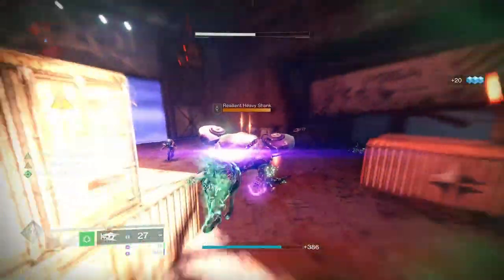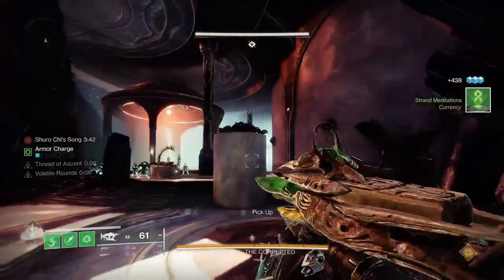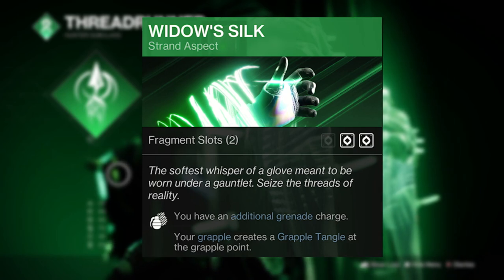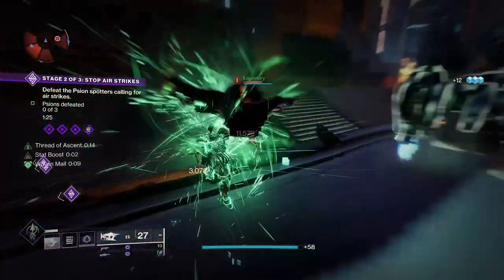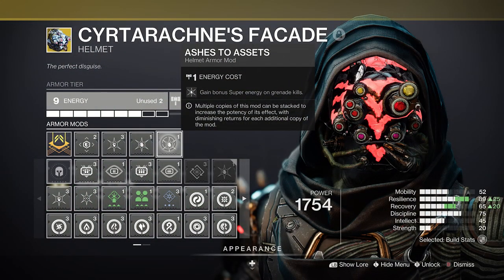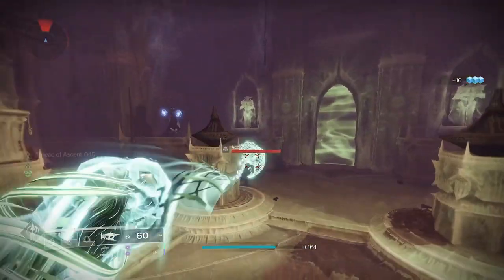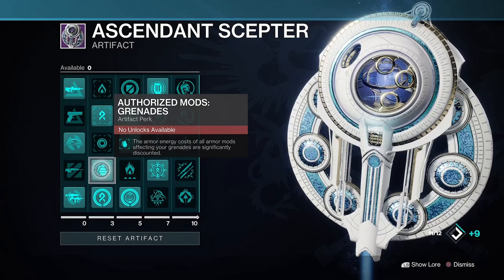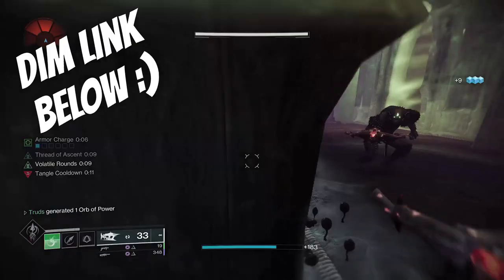You Are All Using the Grapple WRONG with Strand - Destiny 2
In this video you will find out how to get the fastest Strand Threadrunner Silkstrike Supers using just the new Strand Grapple Grenade Ability in Season of Defiance, Season 20 of Destiny 2. This FAST & EASY Strand Hunter Build is perfect for Warlock and Titans too this season for Fast Strand Super Cooldowns and Instant Grapple Abilities in Destiny 2. The New Widows Silk Aspect combined with the Grapple Grenade and a number of the best new Strand Aspects, Fragments and Armor Charge Mods will get you the Fastest Strand Silkstrike Super without even trying and it also works for Needlestorm Broodweavers and Strand Titan Supers too. This is the Best Strand Grenade Build you need for Lightfall Destiny 2 Hunter.

400% FASTER Strand Supers with this Hidden Grapple Trick - Destiny 2

- its_Truds